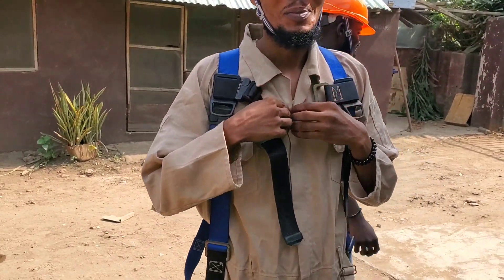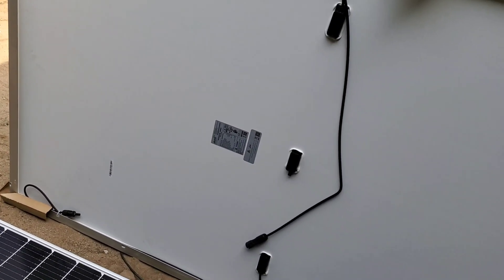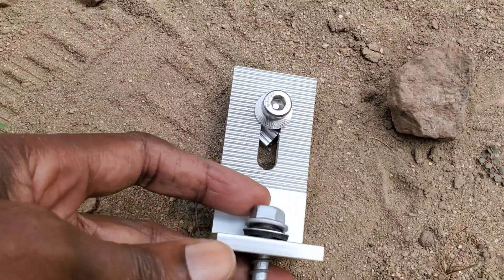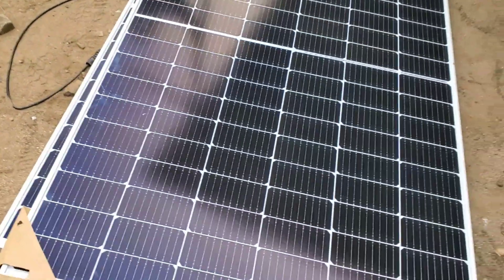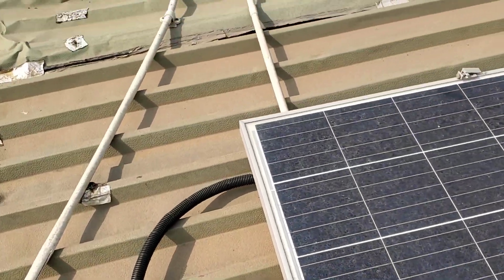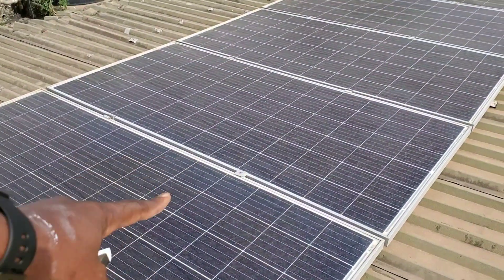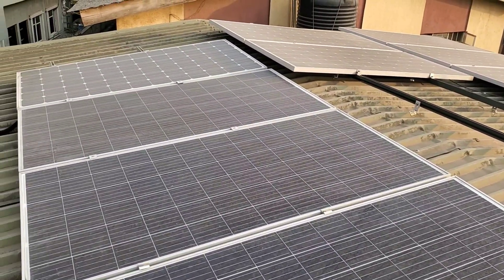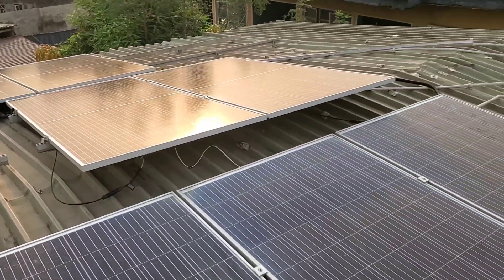Adding 4 more Jinko half cut panels to my off grid home.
Today I added 4 more solar panels to my roof. See the safe way to do it.